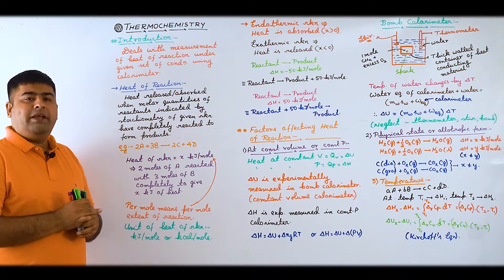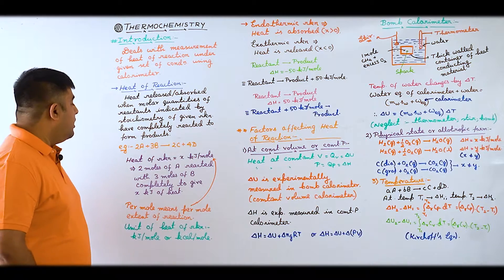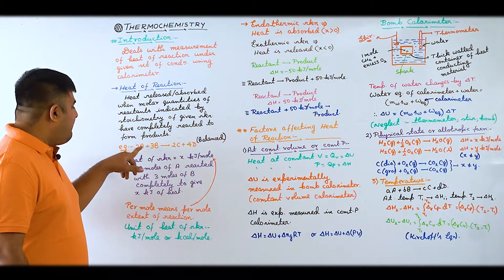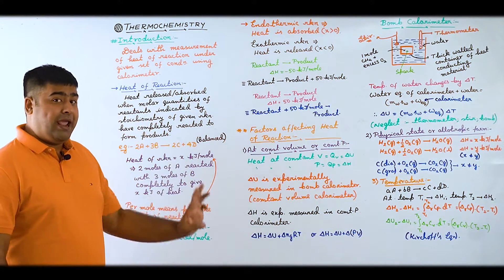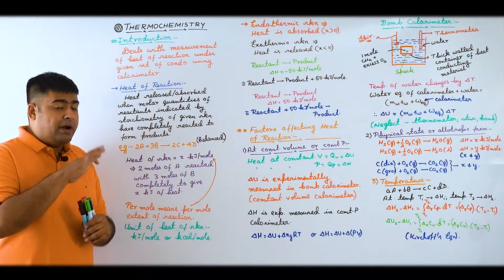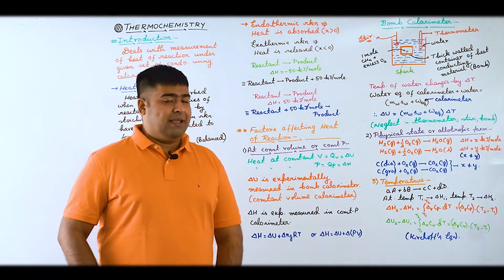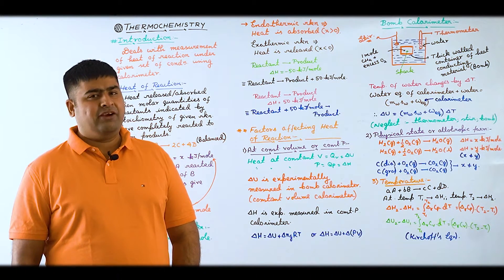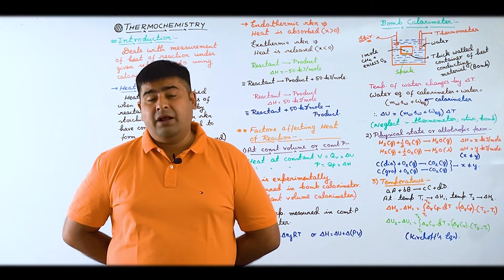Introduction/Thermochemistry/JEE Main&Adv/NEET/Chemistry/SB Sir/Brainflex360